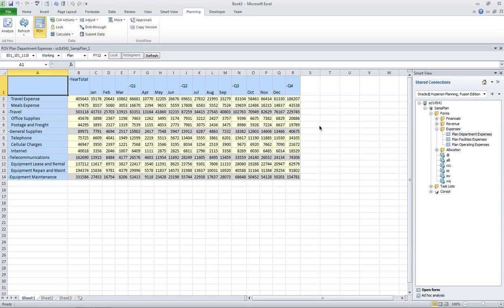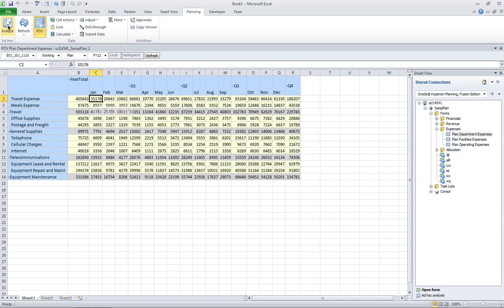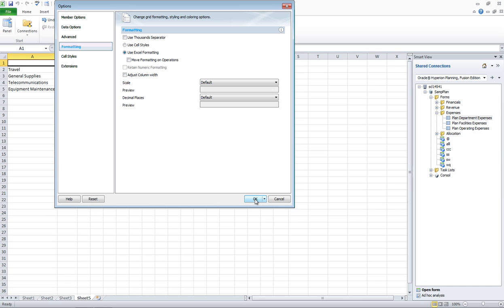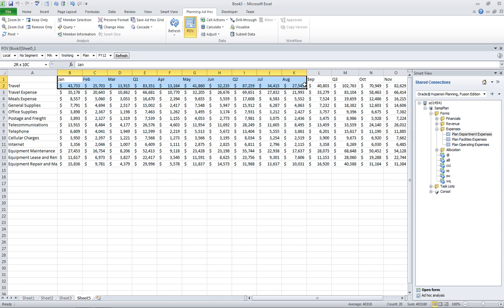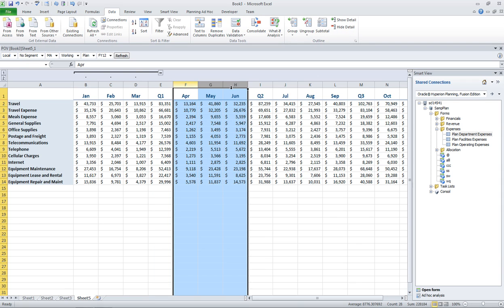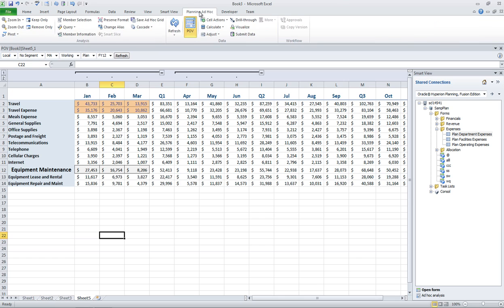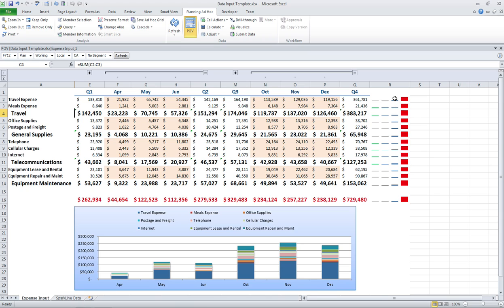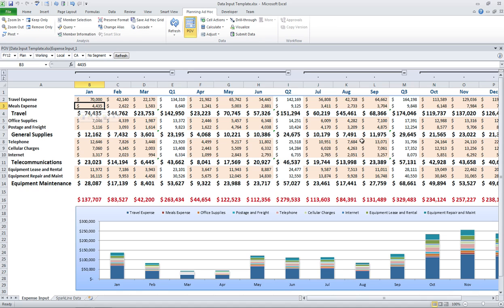Smart View - Data Input Templates with Excel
Create rich data input templates with Smart View and Excel.